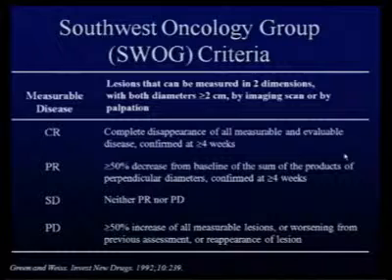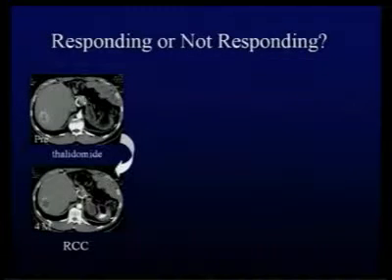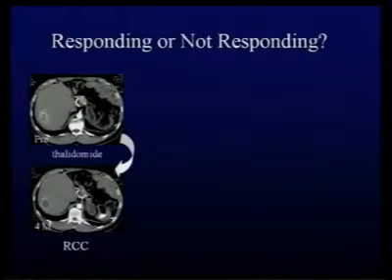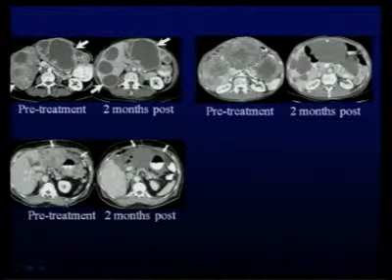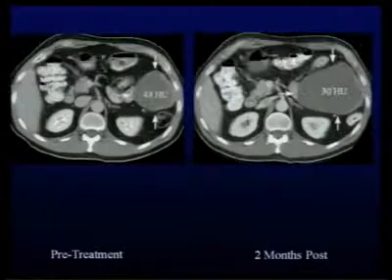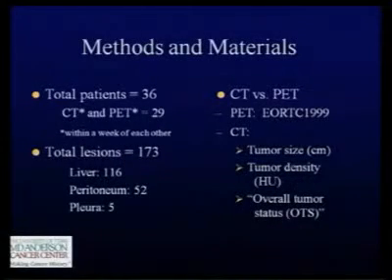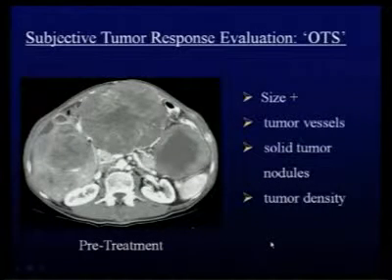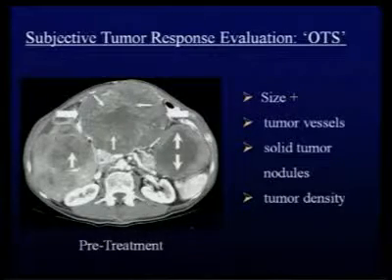Haesun Choi, MD Radiologic imaging Responding or Not Responding Lessons from the GIST Model Intro